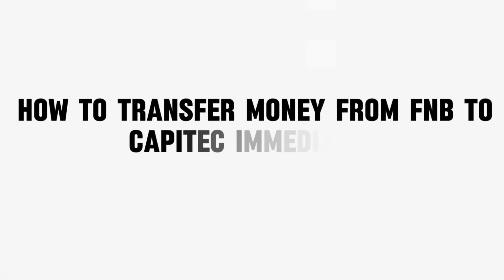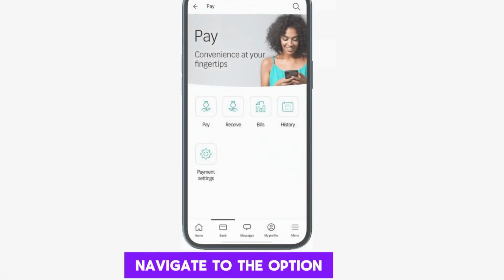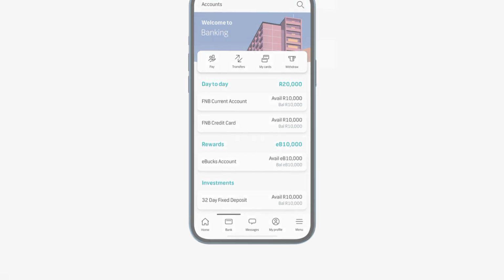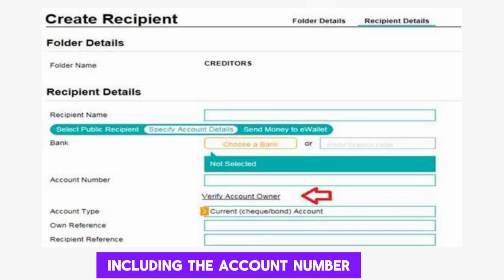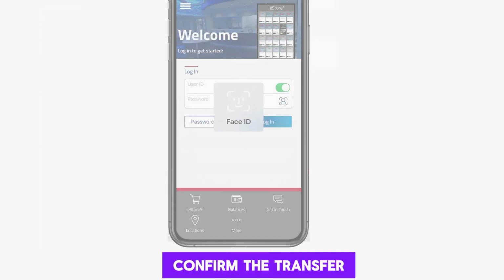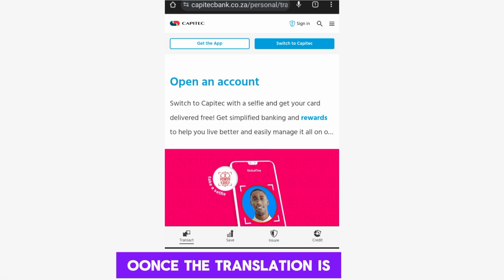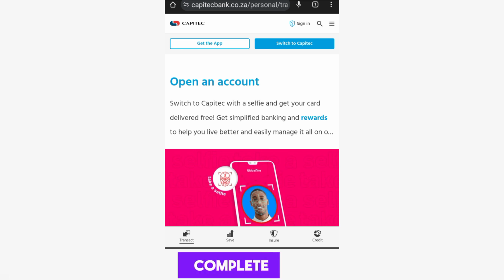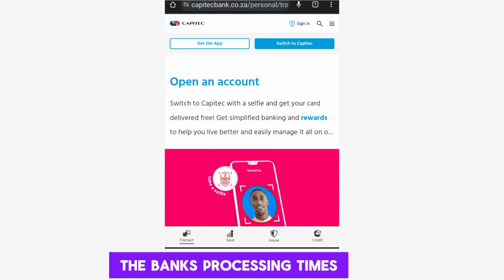How To Transfer Money From Fnb To Capitec Immediately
If you want to send money from fnb bank to capitec and you want to transfer immediately then watch this video. watch this tutorial.
ow To Transfer Money From Fnb To Capitec Immediately,how to transfer money using capitec bank app,how to transfer money using capitec app,how to transfer money using capitec bank